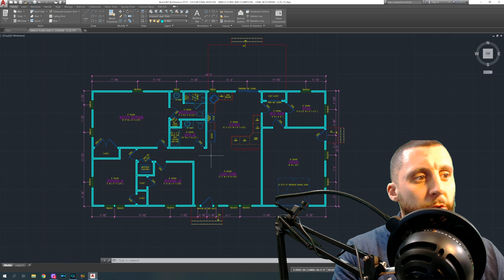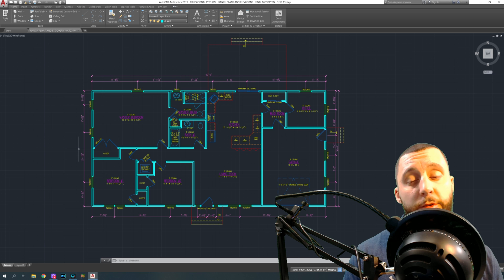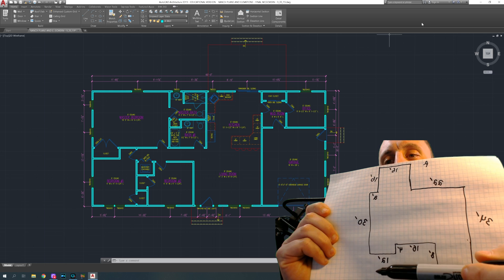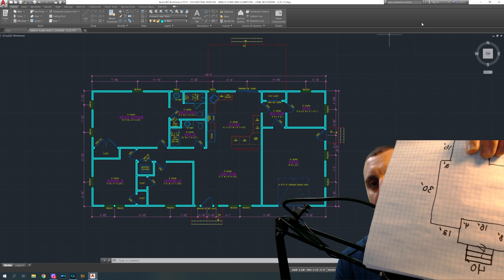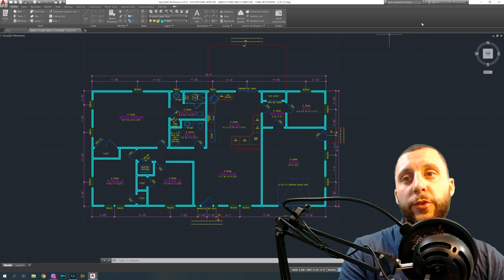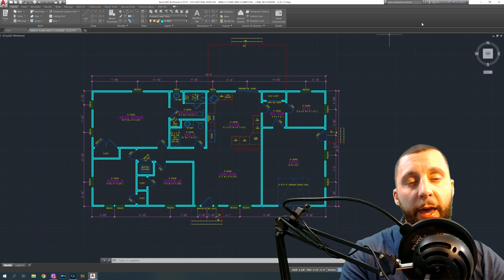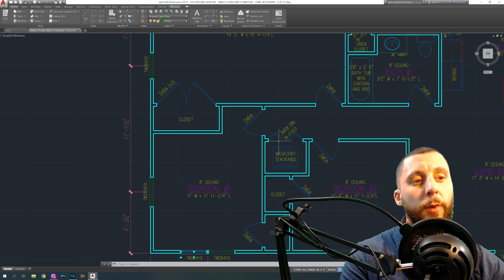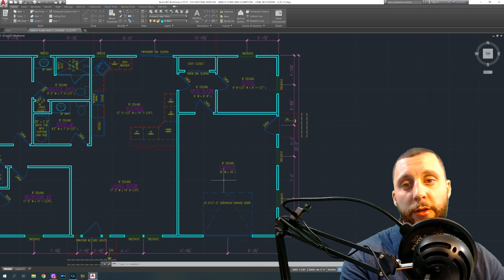AUTOCAUTOCAD ARCHITECTURE 2019/20/21/22 - HOW TO FULL SET OF AS BUILT PART 1 OF 11!